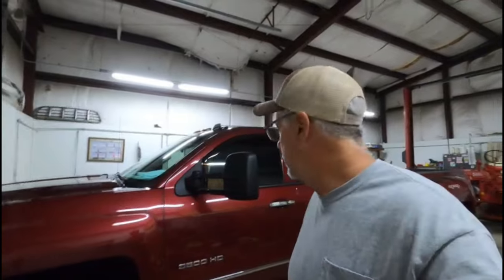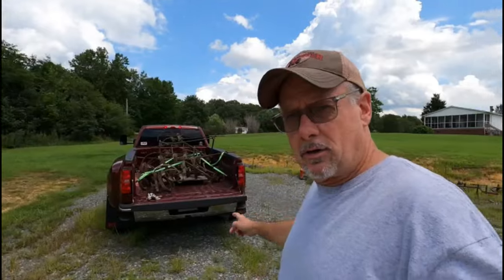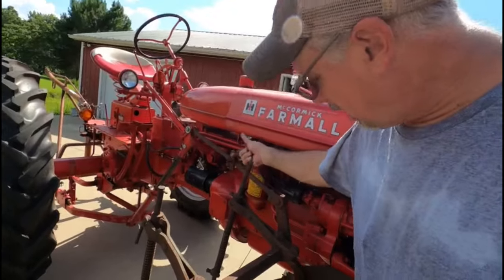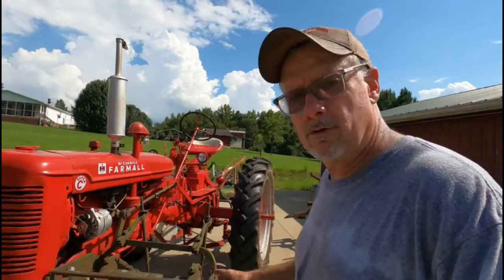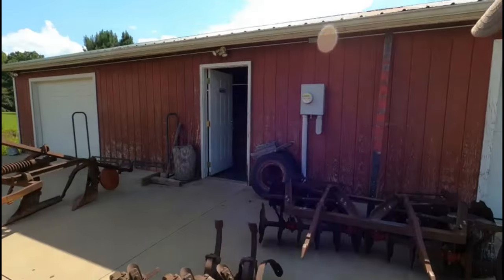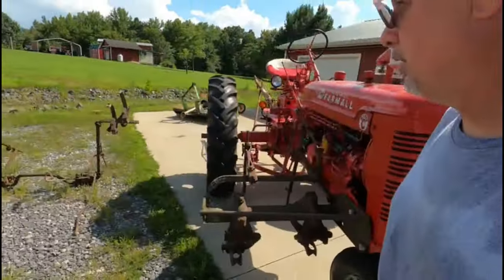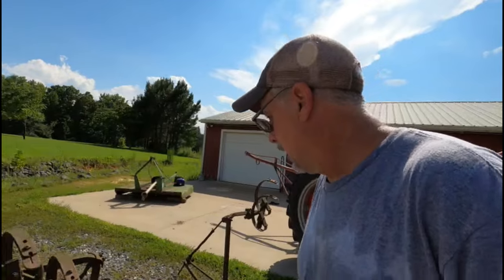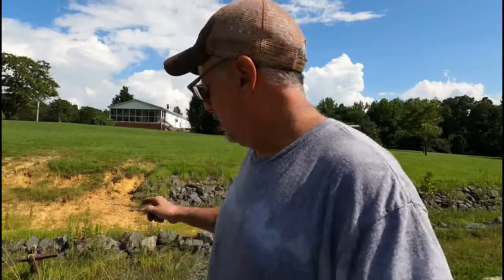What did I buy this time?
Another road trip up to PA for more Super C items